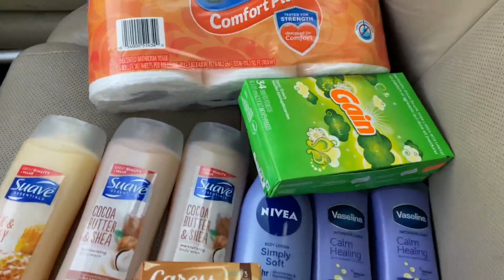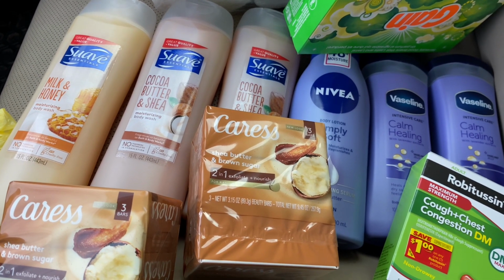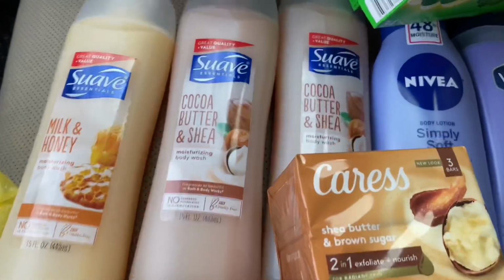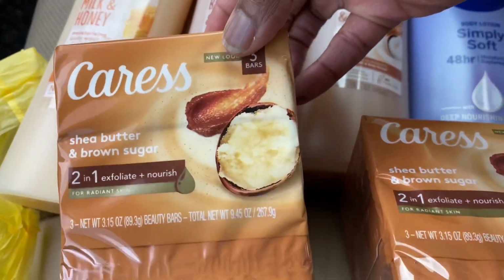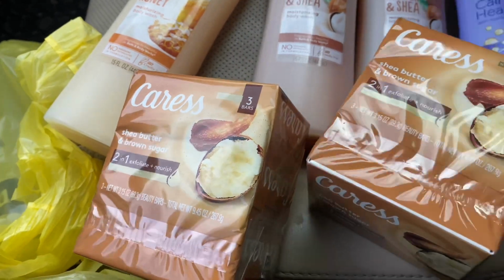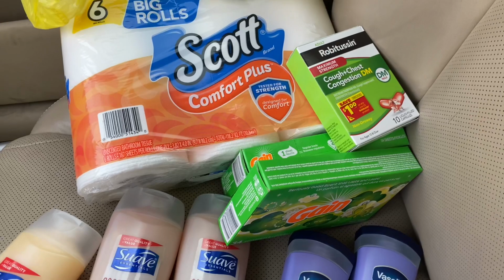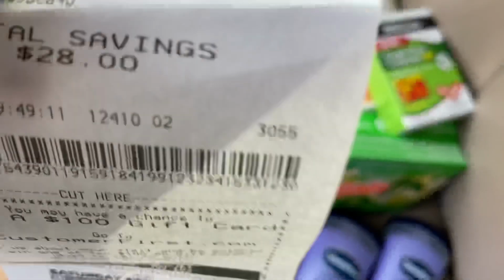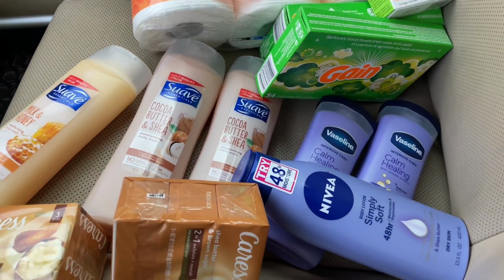DOLLAR GENERAL COUPONING $5/$25 $2/$8 & $2/$12 Beauty BAG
My channel is about how to coupon and save money on the Low Low. I will bring you Walgreen's, CVS, Dollar General, & Family Dollar Hauls.